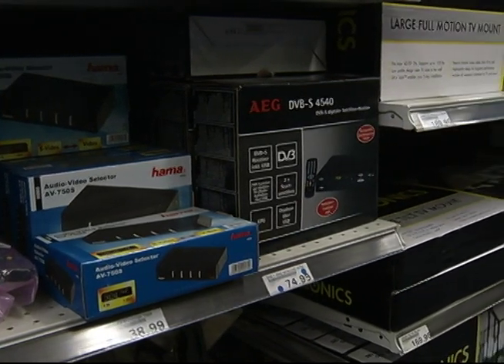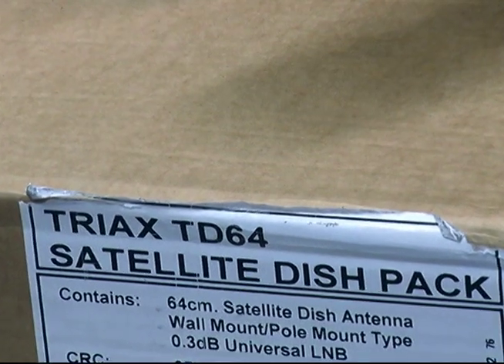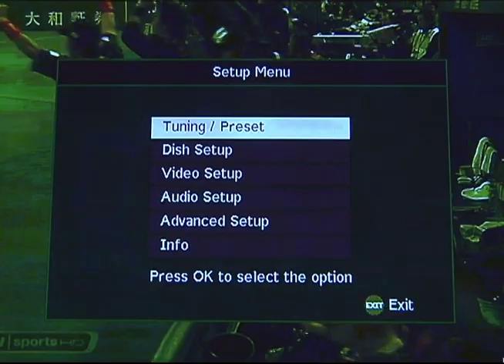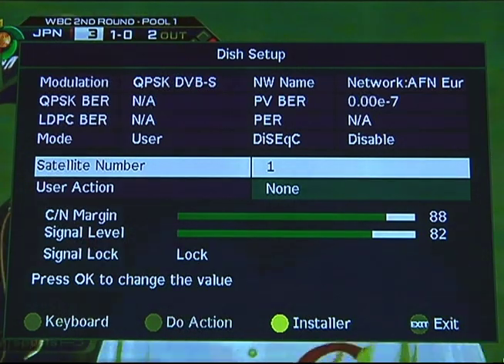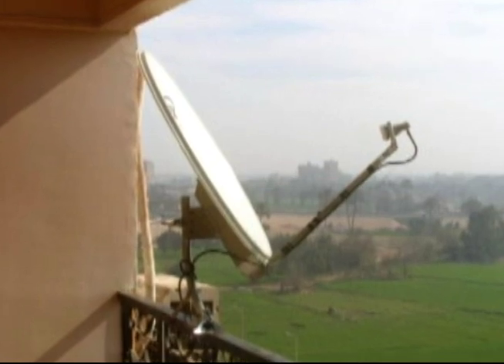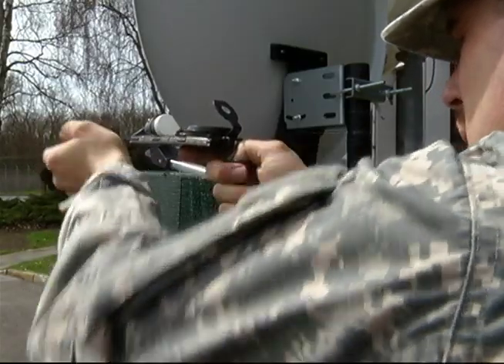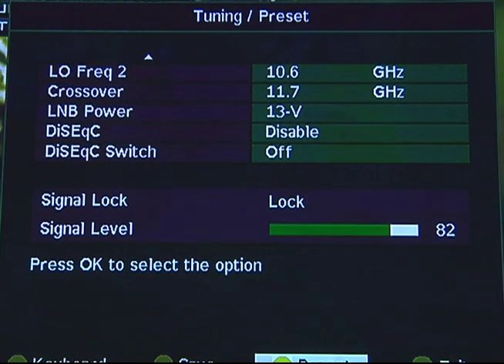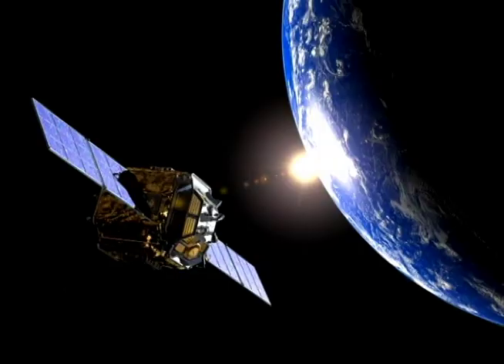BLX DecoderSetUp 130624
AFN Benelux decoder set up from start to finish in a simple to follow format from your friendly neighborhood AFN Staff.